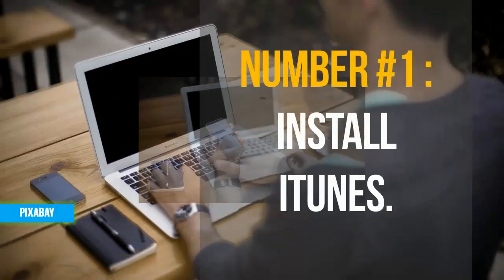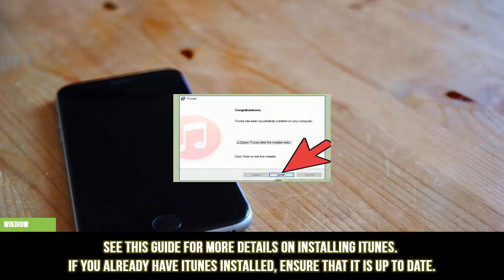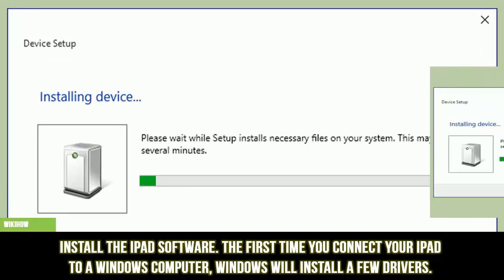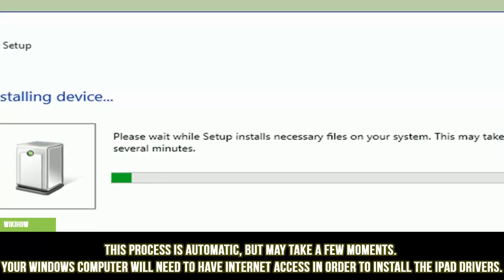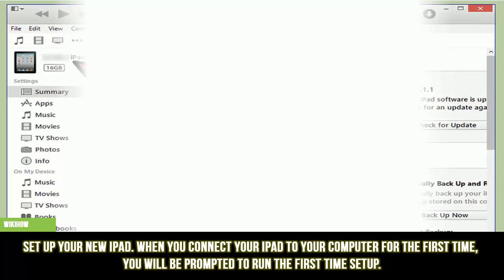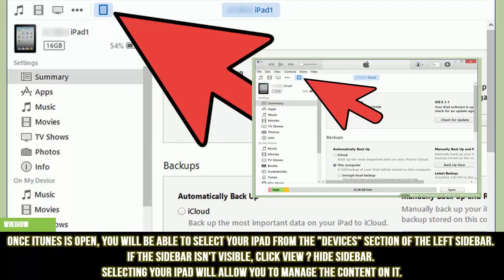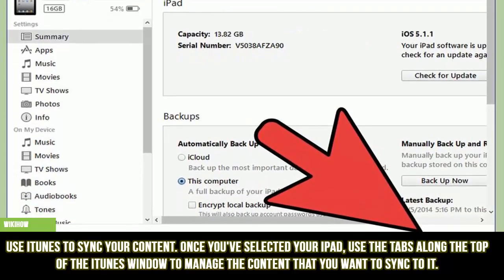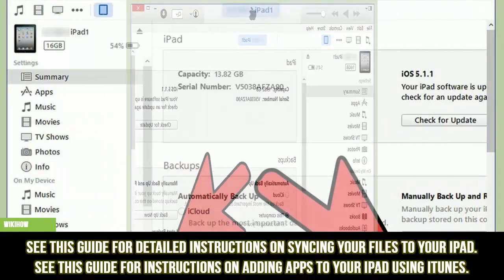How to Connect an iPad to a Windows PC | HowToTips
The iPad is one of the very most popular consumer gadgets on the marketplace. You should use your iPad to see the internet, read a written book, pay attention to music, play game titles, check your email, instant message, and even more.
All at the end of your fingertips! Joining your iPad to your House windows PC is super easy, and will enable you to sync content from your iTunes catalogue to your iPad.

#1 1, Install iTunes.
You shall need to set up iTunes before linking your iPad to your personal computer. iTunes can be downloaded free of charge from the iTunes website.
See this guide for additional information on setting up iTunes. In the event that you curently have iTunes installed, ensure that it's current.

#2 2, Convert the iPad on.
Your iPad shall need to be powered on in order to hook up to your computer. In case the iPad is off, press and contain the recharged electric power button for a couple of seconds before Apple logo design looks.
When the iPad has gone out of battery, allow it charge before hooking up it to the computer.The iPad will charge while linked to the computer, but very gradually.
Hook up the iPad via USB. Utilize the charging cable television that was included with your iPad, or an upgraded cable that works together with Apple devices.
Be sure to connect the USB into a slot on your pc immediately; plugging it into a USB hub may cause interconnection problems.
The iPad software install. The very first time you hook up your iPad to a Windows computer, House windows shall use a few motorists.
This technique is intelligent, but might take minutes. Your Home windows computer shall have to have internet gain access to to be able to set up the iPad motorists.

#3 3, Start iTunes.
iTunes will open automatically when the iPad is linked to the computer usually.
If it generally does not, you can start iTunes right away menu or utilizing the desktop shortcut to start out getting together with your iPad.
Set up your brand-new iPad. Once you hook up your iPad to your personal computer for the very first time, you will be prompted to perform the very first time installation.
Don't worry if you have been making use of your iPad already, this won't erase anything. Whatever you will be doing is supplying your iPad a genuine name.

#4 4, Select your iPad.
Once iTunes is open up, you'll be able to choose your iPad from the "Devices" portion of the still left sidebar. In the event the sidebar isn't apparent, click View ? Cover Sidebar. Selecting your iPad will help you to control this content on it.
In case your iPad is not turning up in the "Devices" menu, determine that it's turned on. If it's not hooking up still, you may want to place it into Restoration Method.
Use iTunes to synchronize your content. Once you have determined your iPad, use the tabs along the most notable of the iTunes home window to manage this that you would like to synchronize to it.
You can include music, films, apps, literature, podcasts and much more. To be able to add content to your iPad, it'll need to already maintain your iTunes catalogue.
See this guide for specific instructions on syncing your documents to your iPad.
See this guide for instructions on adding software to your iPad using iTunes.
Eject your iPad when done. Once you are done syncing content to your iPad, right-click onto it in the "Devices" portion of the sidebar.
Select Eject. This will help you to securely detach the iPad from the computer.

I want to give special thanks to Gamer Play for releasing How to mirror iPhone/iPad to PC/laptop - how to connect iOS to windows.

How to Control Laptop or PC with Remote iPhone/iPad/iPod - Also Mirror iPhone to Laptop
7 (Tujuh) Youtuber Indonesia Tanpa FaceCam / Ga Kasih Lihat Wajah
Mirror Your iDevice to Mac or PC for FREE!
How to Unlock ANY iPhone Without the Passcode
How To Get iPhone Screen on Laptop
Top 10 Magic Trick - Funny videos 2016 [POKEMON GO]
How to mirror iPhone/iPad/iPod Touch screen to a Mac or Windows PC
iPhone 7 Gloss Black & Final Specs Leak!
100 LAYERS of iPhone Screens
How to mirror Ipad or Iphone to Windows PC via USB?
DORAEMON BAHASA INDONESIA " SELAMAT DATANG KE DUNIA DI PERUT BUMI " (FULL)
Make Your iPad a Second Monitor (dual display)
How To Mirror an Iphone to PC or MAC | via Airplay
How to control your Mobile using Laptop or Desktop
How to Mirror iOS Device to PC
Film Indonesia Terbaru 2016 : My Stupid Boss
Everything iPhone
WolfieRaps
Must Tech TV
Nazario Mobile Tech
EverythingApplePro
TechSmartt
Vicky's Blog
Fstoppers
Darren Steele
Tech Virus
JRapTutorials
Eli the Computer Guy
DinoZambas2
Eric Rossi

Take a look at Gamer Play stats and you'll understand why I am a fan.

Video Title: How to mirror iPhone/iPad to PC/laptop - how to connect iOS to windows
Username: Gamer Play
Views: 2,611 views